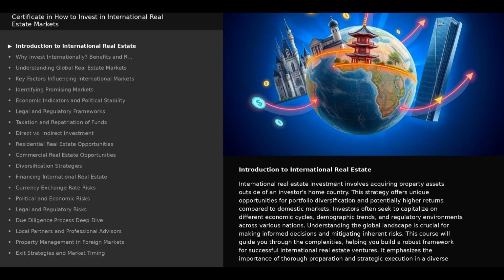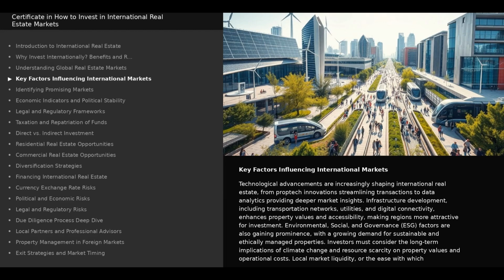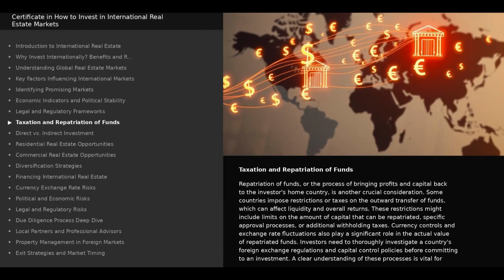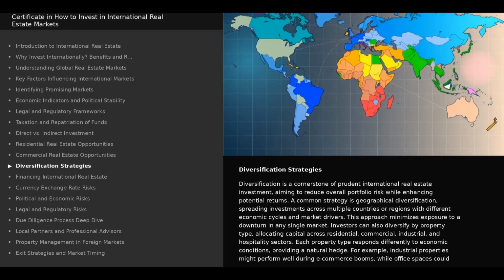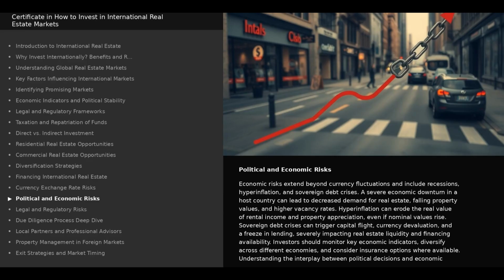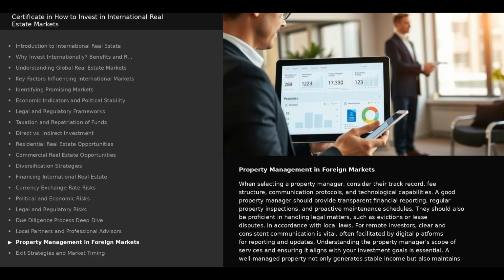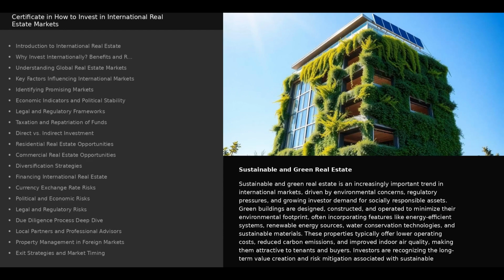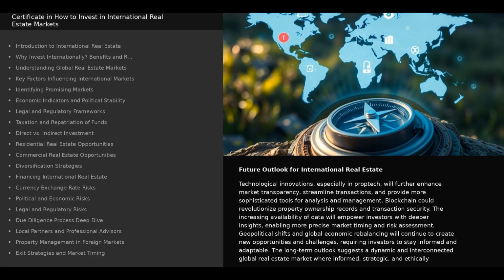Certificate in How to Invest in International Real Estate Markets | Training Course Lecture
Take your real estate knowledge global with this Certificate in How to Invest in International Real Estate Markets Training Course Lecture. International property investing offers unique opportunities for diversification, growth, and wealth building, but it also requires an understanding of cultural, legal, and financial differences across markets.

✨ What You’ll Learn in This Lecture:

Fundamentals of investing in international real estate

How to analyze global markets and spot profitable opportunities

Key risks of cross-border property investments and how to mitigate them

Understanding currency exchange, financing, and taxation abroad

Legal and regulatory considerations when buying property overseas

Diversification strategies using international real estate

Case studies of successful global property investments

Real estate investors seeking global opportunities

Entrepreneurs and professionals exploring overseas property markets

Beginners interested in diversifying beyond local investments

Anyone wanting to build wealth through international real estate

📜 Earn Your Certificate:
To complete the full training and receive your Certificate in How to Invest in International Real Estate Markets, visit our

By the end of this lecture, you’ll understand how to confidently invest in international properties, manage risks, and unlock global opportunities.